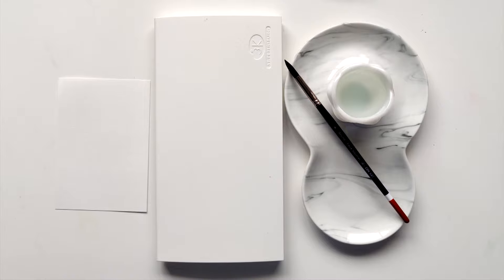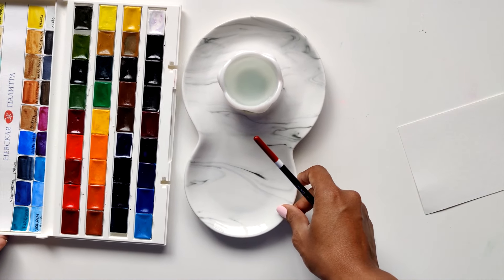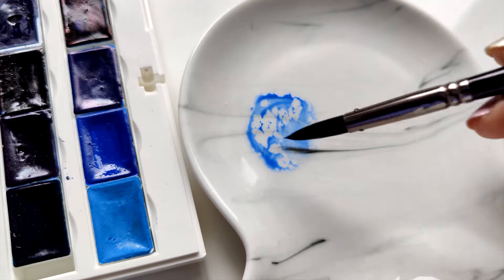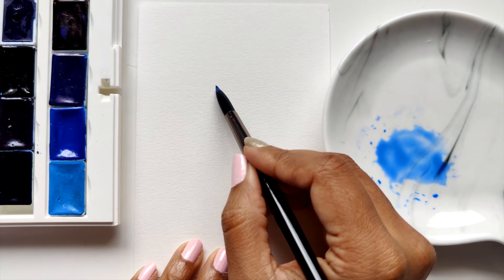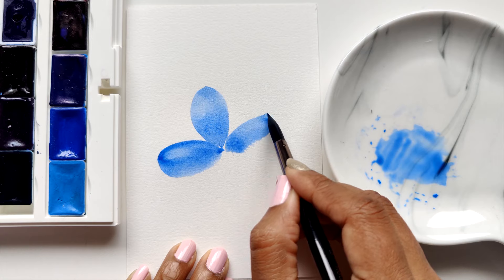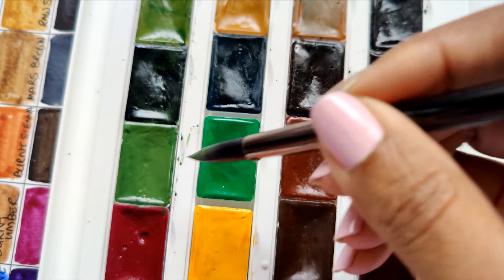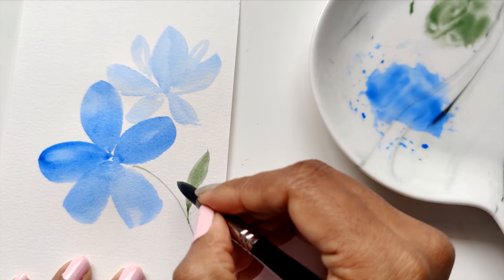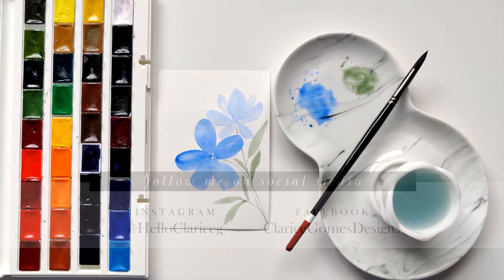New to Watercolour? Start with this video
Want to try watercolour but don't know the first thing about how to get started? Here's a video on the absolute basics on getting you started on your watercolour journey.

Paper:
Canson Watercolour Paper XL

Brushes:
Zen Art Supplies #8

BRUSHES
Silver Black Velvet Brushes (Pack of 3)

12 Piece Watercolour Brush Set

PAINTS
St. Petersburg 36 White Nights Watercolours

PAPER
Canson Watercolour Paperpad (30 sheets) 9" x 12"

Winsor & Newton Drawing Ink Bottle, 14ml, Gold: